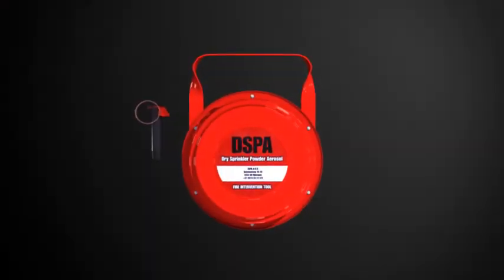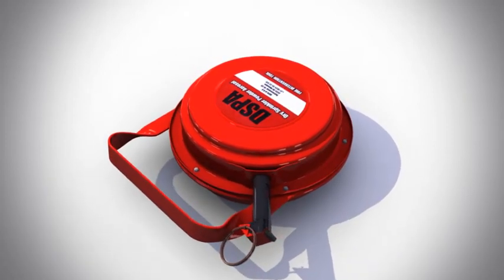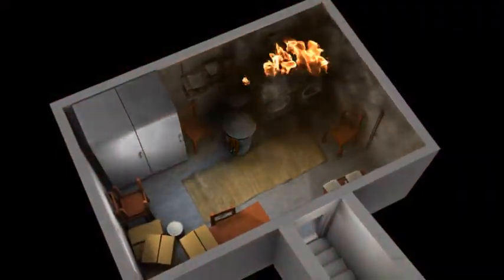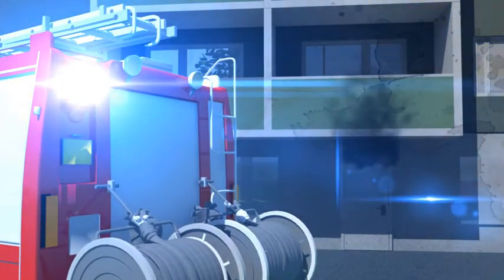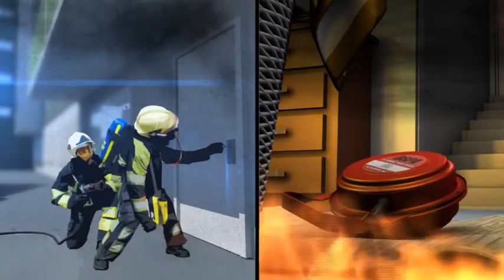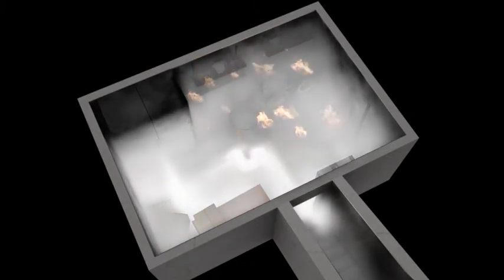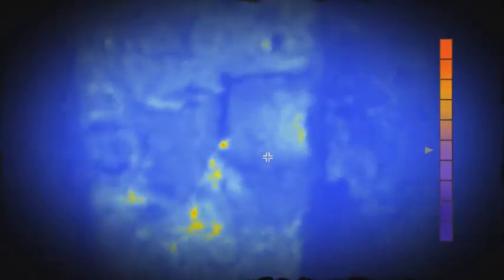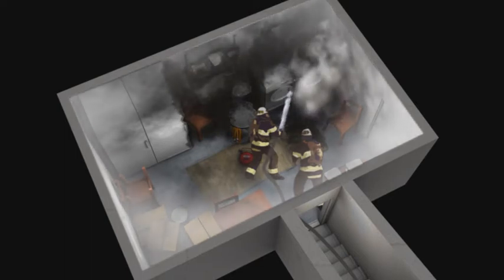DRY SPRINKLER POWDER AEROSOL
DSPA aerosol generators consists of a solid compound made of a mixture of potassium nitrate, an organic resin and dicyandiamide in a rigid steel casing which aerosolize finely divided 70% solid particles typically based on alkali metal salts and 30% gases typically comprised of nitrogen, carbon dioxide and minor amount of water vapor.